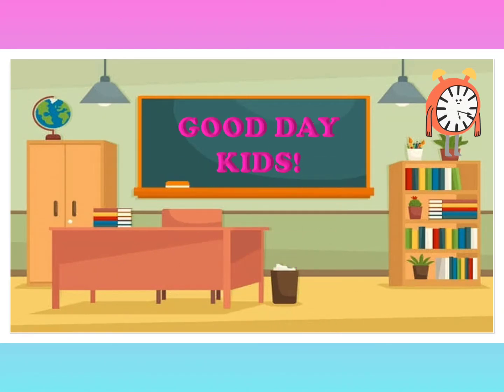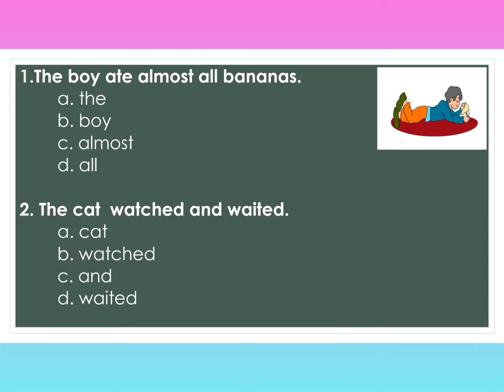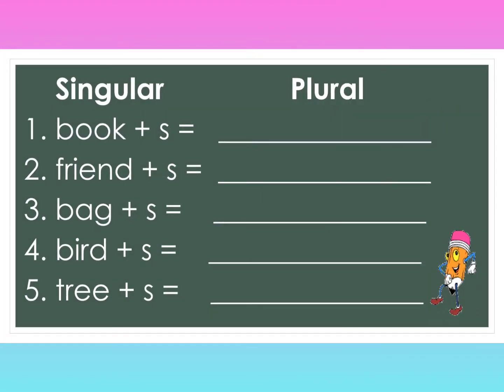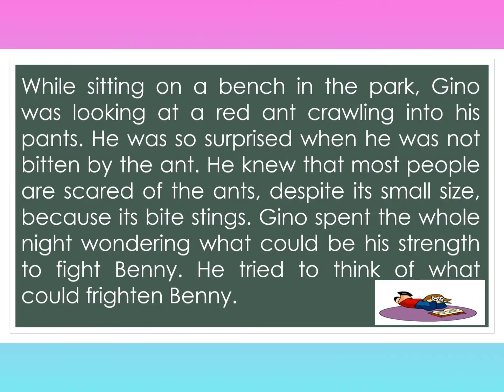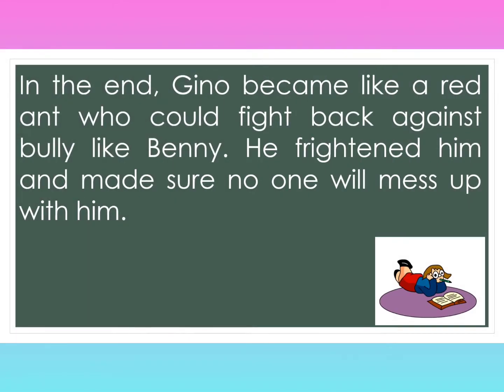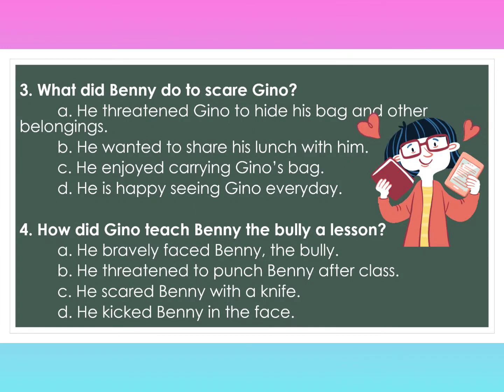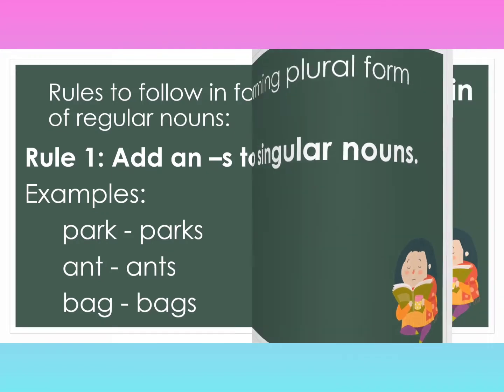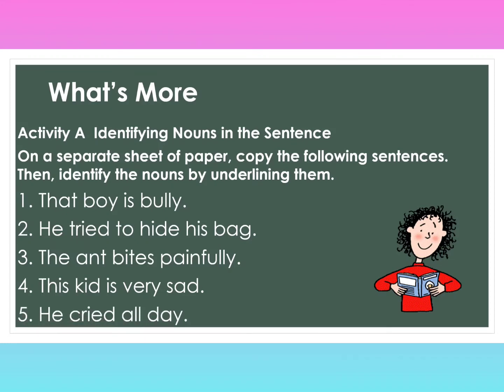English 3 | Quarter 1 Module 7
Topic: Singular to Plural Form of Regular Nouns
Teacher: Harleth Jane A. Flores
District: Hagonoy II

© Department of Education - Division of Davao del Sur